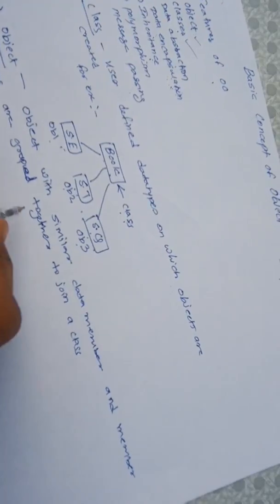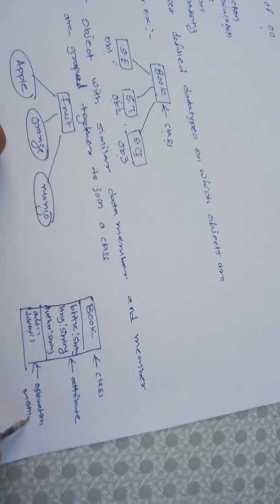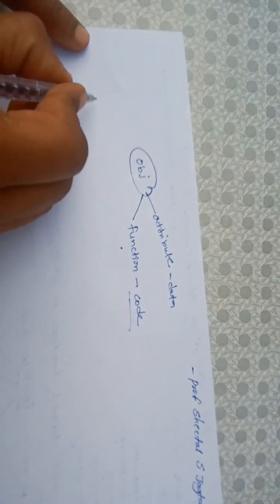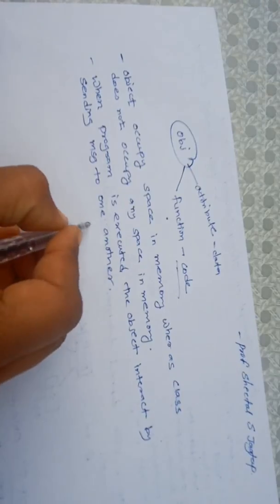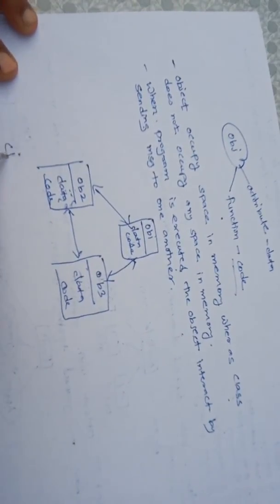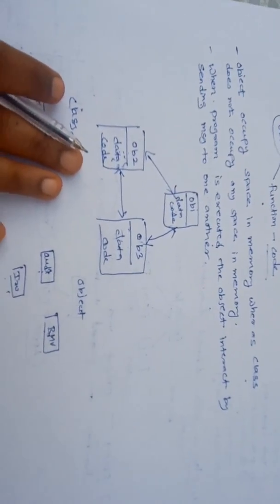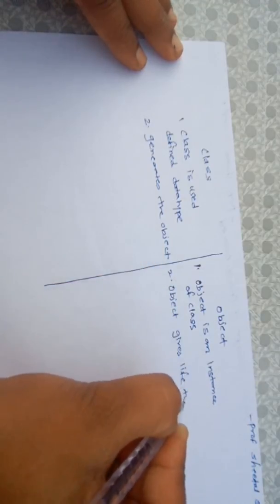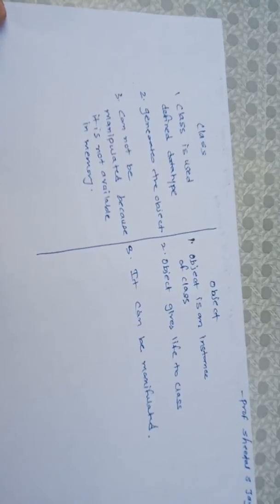Basic concept of object Oriented in OOSE